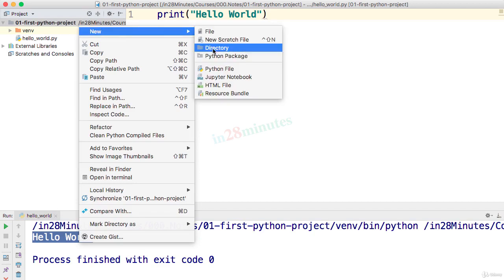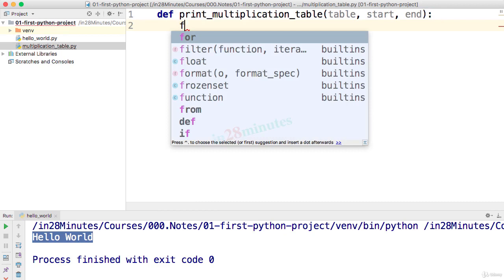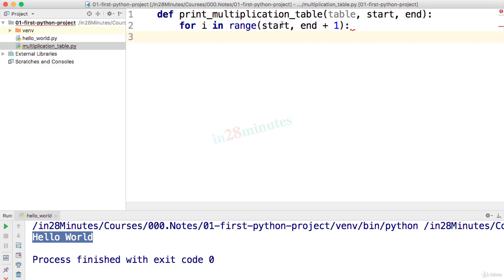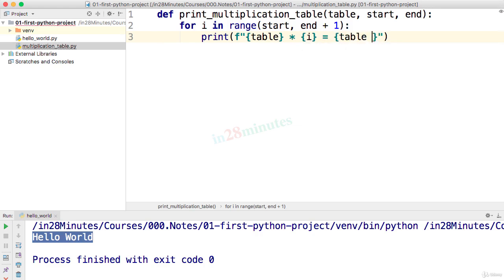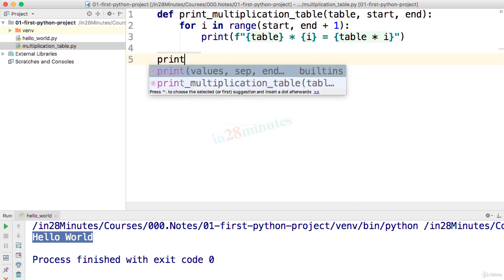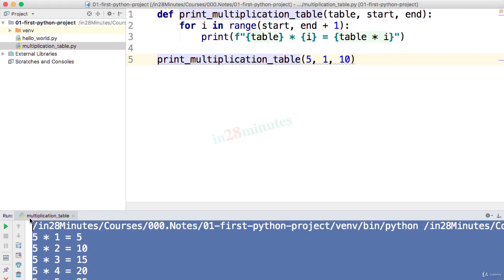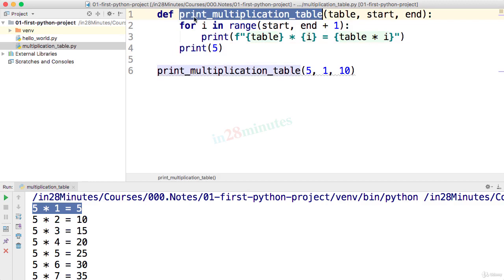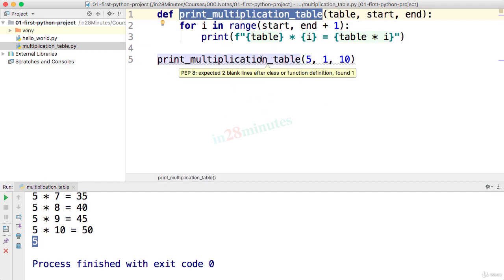(Learn Programming With Python) 37-Step 03-Execise-Write Multiplication Table Method with PyCharm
Section: 5
37. Step 03 - Execise - Write Multiplication Table Method with PyCharm